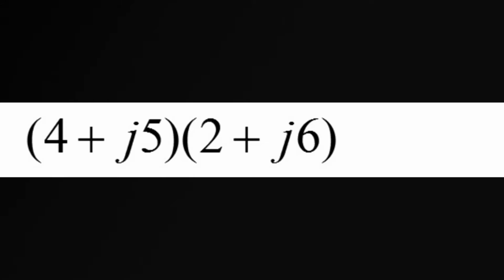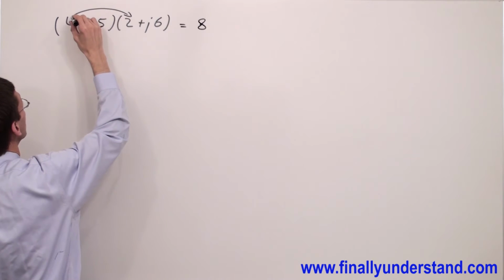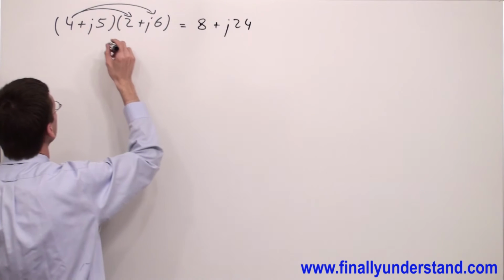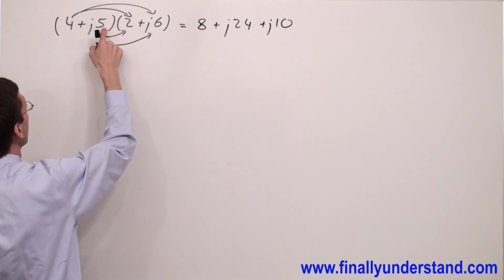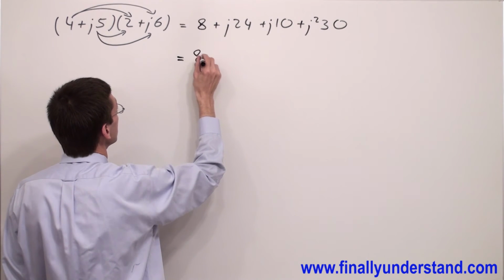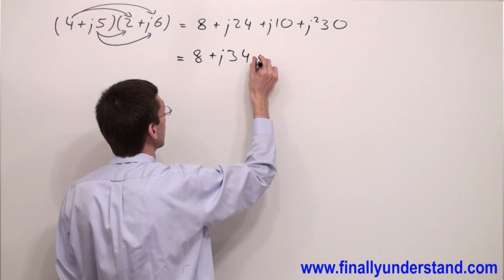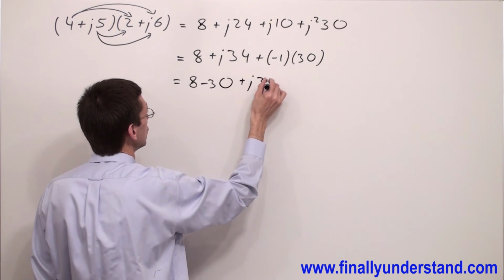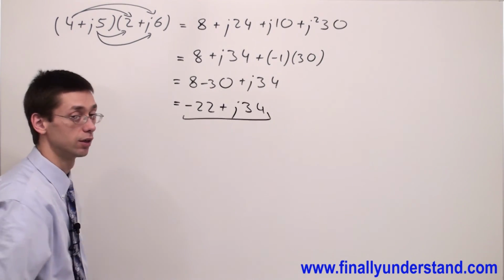Phasor Multiplication in Polar and Rectangular Forms 60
Use polar or rectangular form to multiply the following phasor quantities typically used in AC circuit analysis.